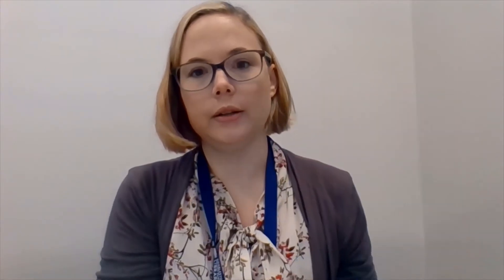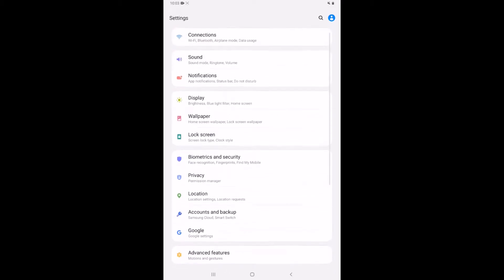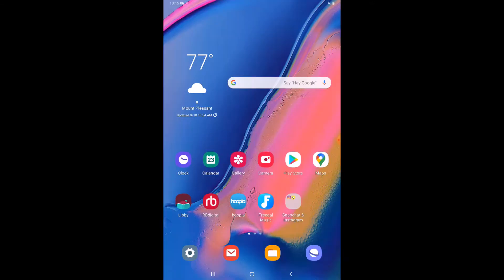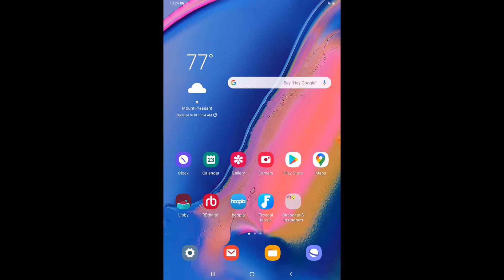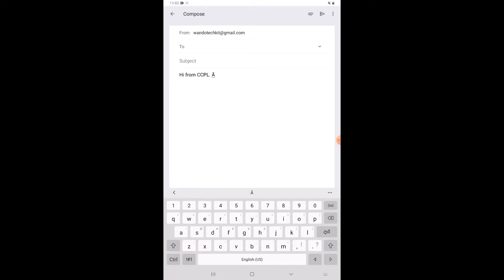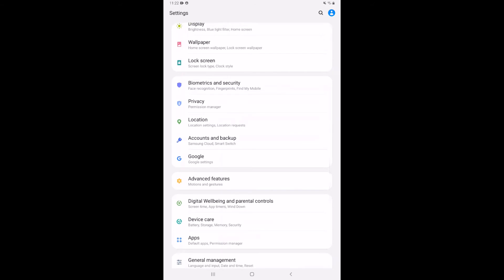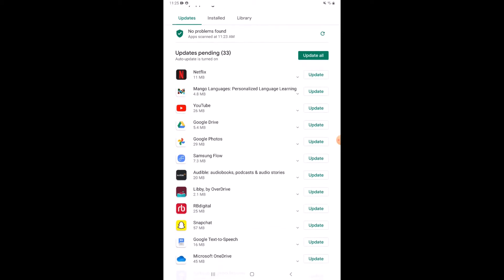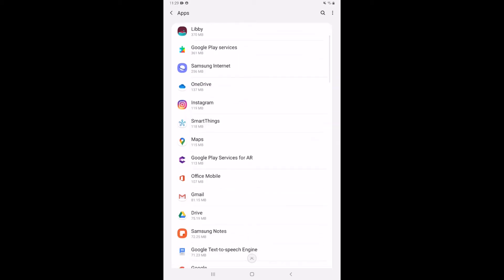Tech Team: 10 Tips For Your Android Device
Jessica from the Wando Mount Pleasant branch gives us 10 quick and easy tips for our Android smartphone!